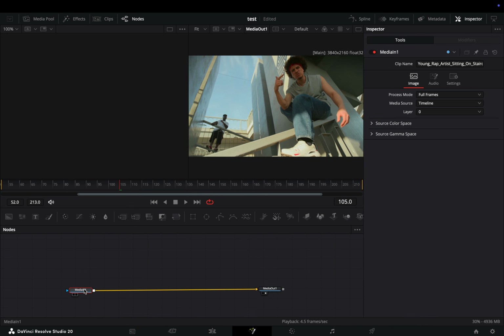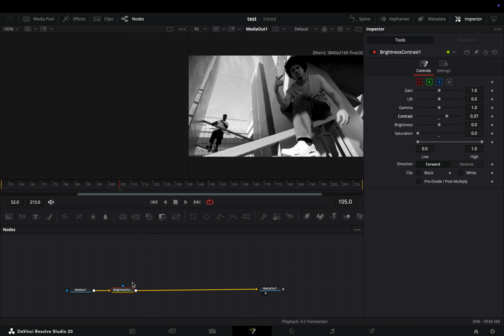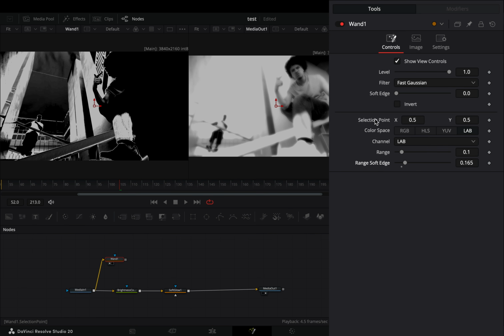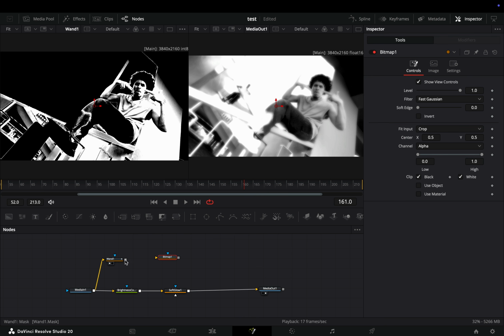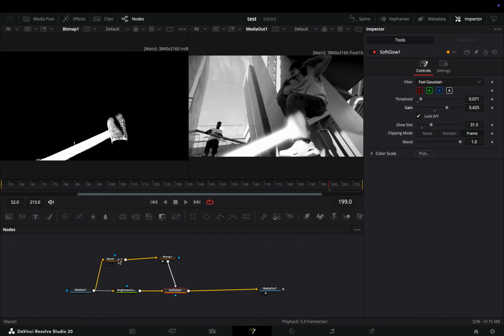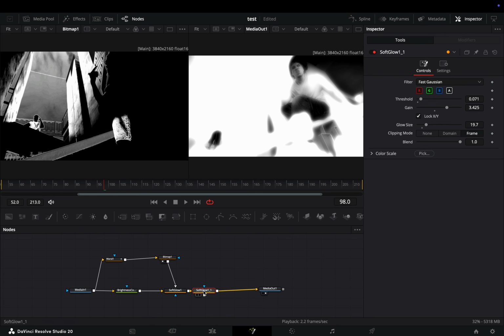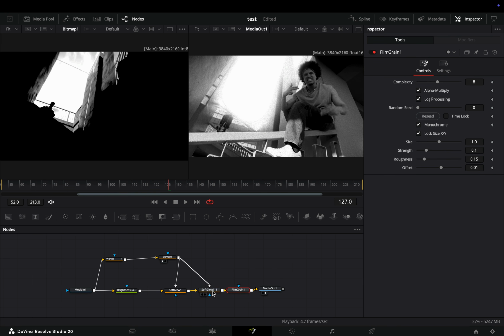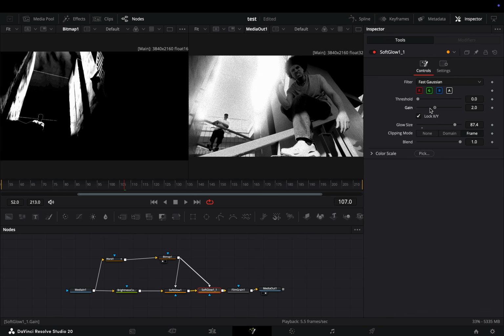Noir Glow Effect | DaVinci Resolve